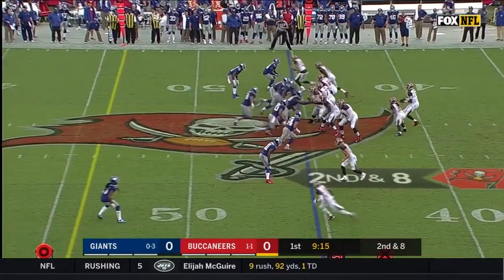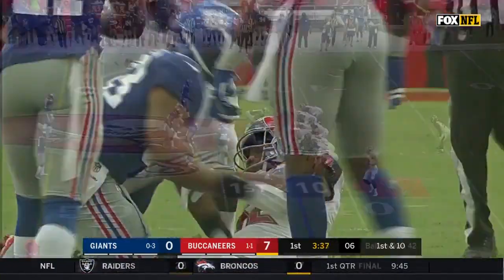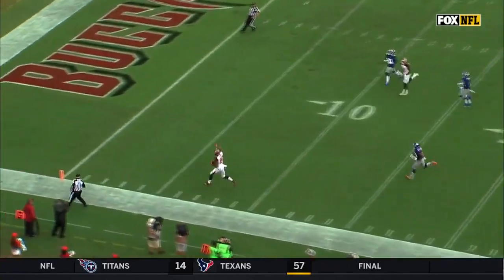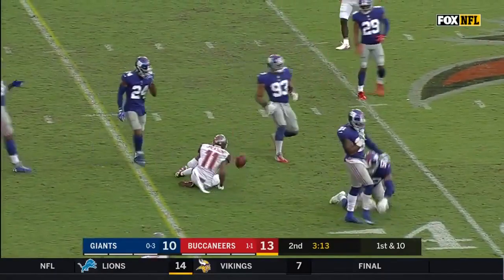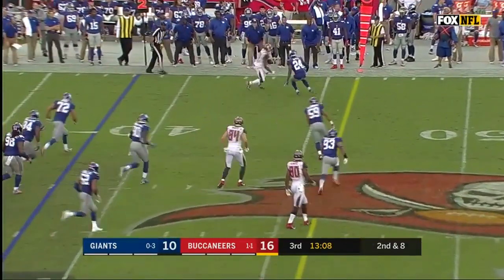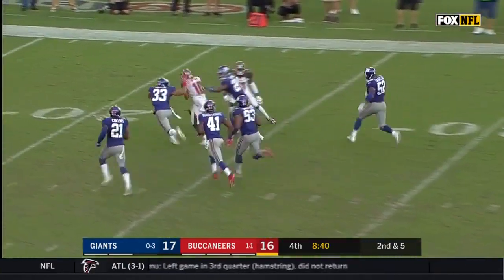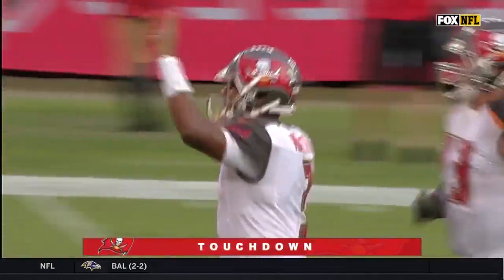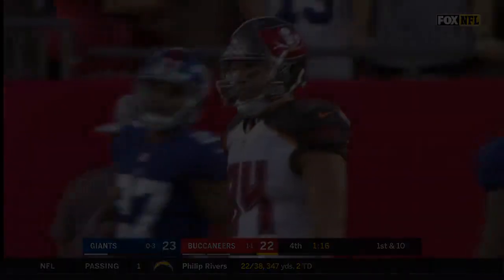Jameis Winston highlights Week 4